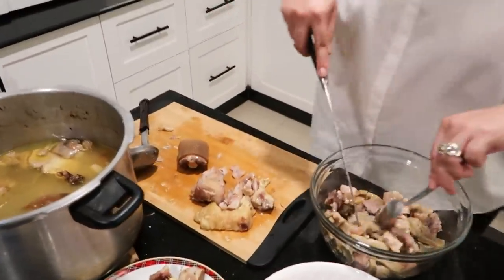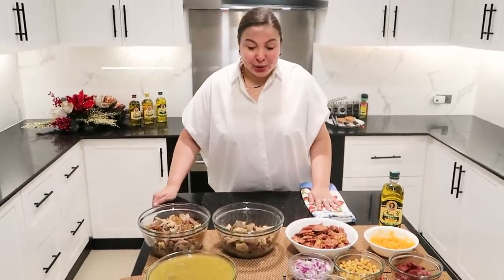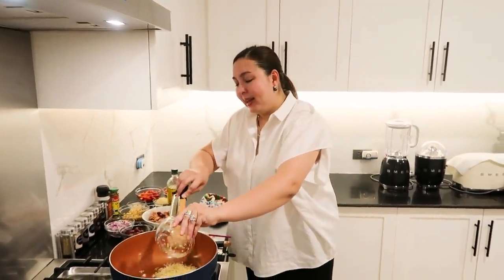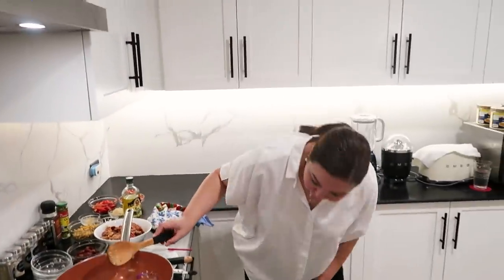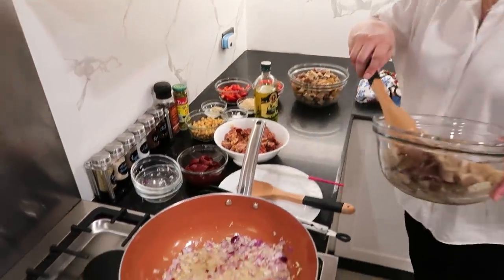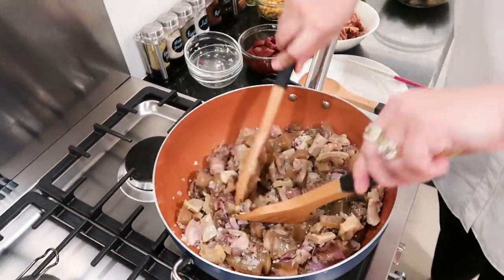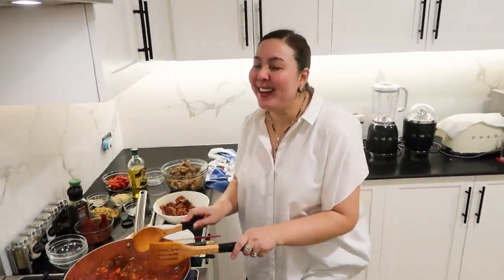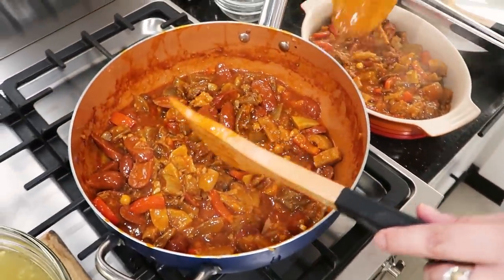MARJORIE'S KITCHEN: CALLOS | Marjorie Barretto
Doña Elena Olive Oil is available in all groceries and supermarkets nationwide. Buy online at:

CALLOS

Ingredients:
- Doña Elena Pure Olive Oil
- Oxtail
- Ox Tripes
- Pig’s Feet
- Garlic
- Onions
- Red Bell Pepper
- Tomato Paste
- Garbanzos
- Chorizo de Bilbao
- Brown Sugar
- Salt
- Pepper
- Bread Crumbs

Directions:
1. Boil ox tripe, oxtail, and pig’s feet with water, bay leaves, white pepper, and onions until tender then set aside. Slice them into thin strips. Set aside broth for cooking.
2. Heat Doña Elena Pure Olive Oil in pan then saute garlic and onion.
3. Add the ox tripe, oxtail, and pig’s feet.
4. Add chorizo de bilbao on the side and saute for a few minutes. Pour at least 5 to 6 cups of the broth and mix altogether.
5. Pour tomato sauce and wait for it to boil. Season with salt and pepper.
6. Put some brown sugar to balance the flavor of the tomato paste.
7.  Put in the bell pepper and garbanzos and allow to simmer for a few minutes.
8. Thicken the sauce by adding a pinch of bread crumbs.
9. Serve while it’s hot. Enjoy!